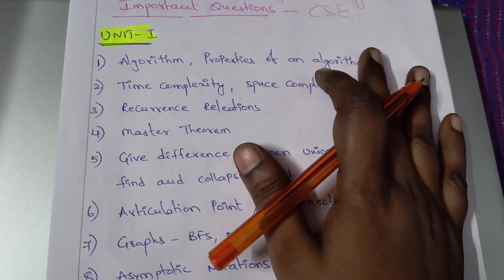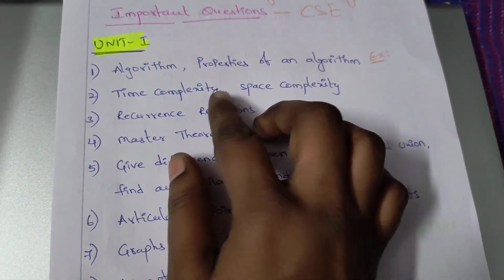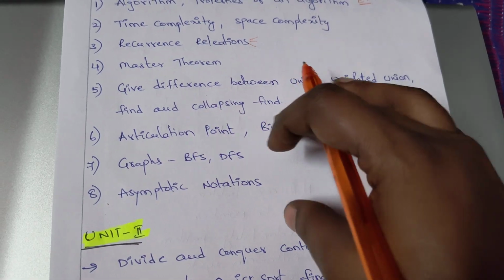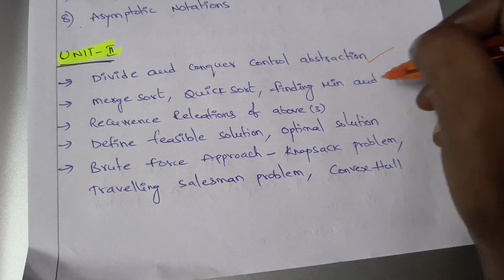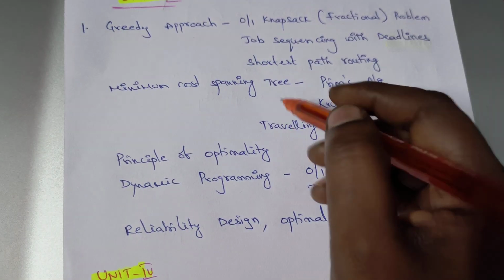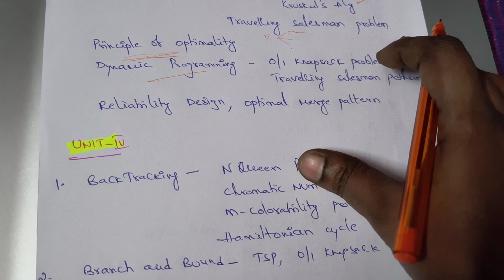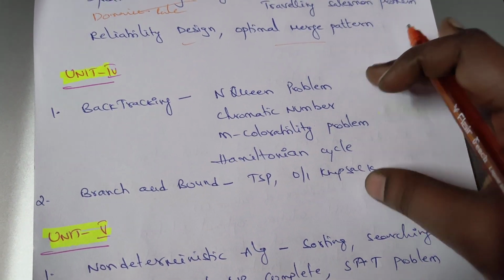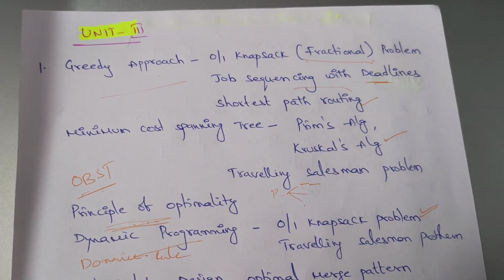DAA Important questions for Final Examination